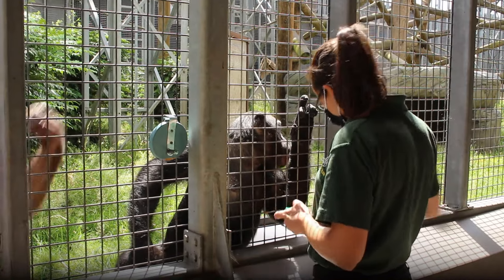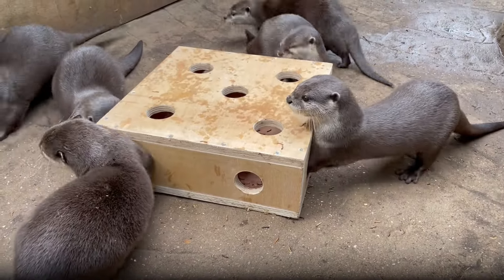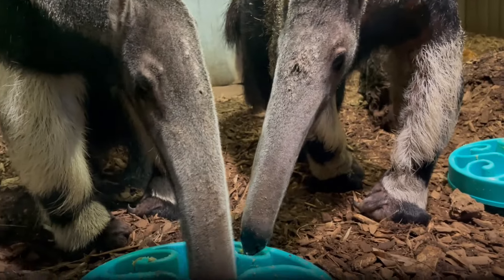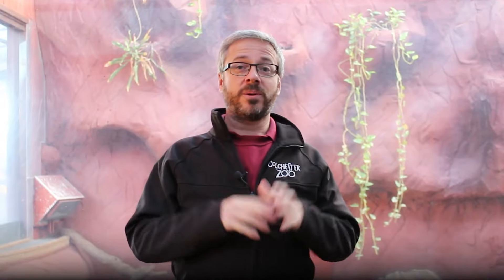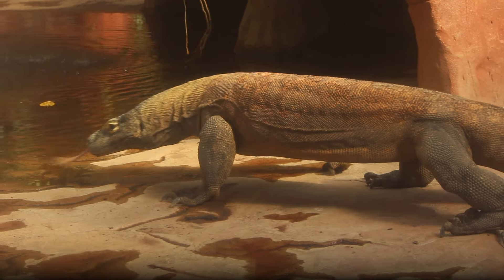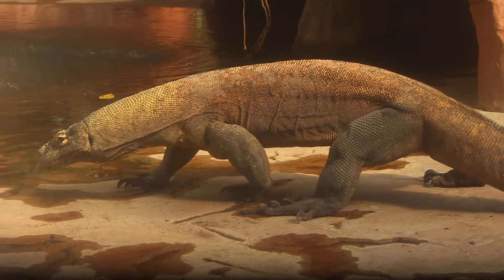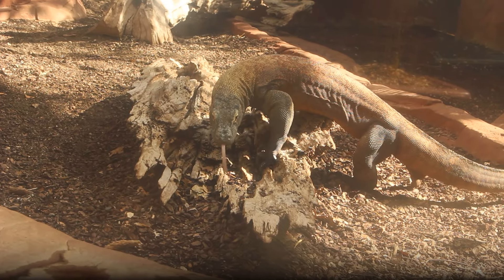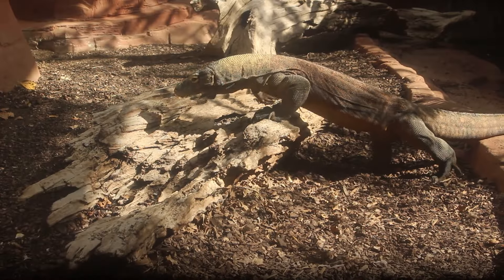Join us for a Komodo Dragon feeding session!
Over the next year, we would like to reveal more of the work that goes behind the scenes at Colchester Zoo to provide world class care for our animals. With 2024 being Chinese Year of the Dragon, we thought we’d start with our amazing Komodo Dragons!

Next week, we will be sharing a Komodo Dragon feeding session on Facebook. These giant reptiles only get a feed once every month and we give them a whole or half a small deer carcass sourced through local game keepers. During the session, there will be a commentary of how this type of feed is beneficial to our pair as well as some further details about how we care for our Komodo Dragons.

Please note that there will be footage of Komodo Dragons eating a carcass with staff explaining why and how we do this. The behaviours you may see are all natural feeding behaviours. We hope that you can join us next week, so we can show you how we keep our animals healthy and stimulated!